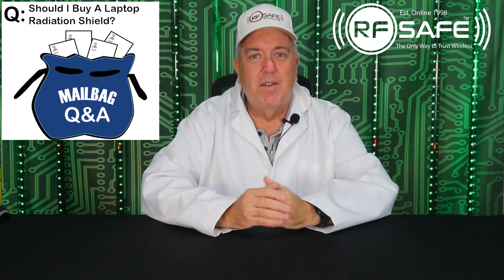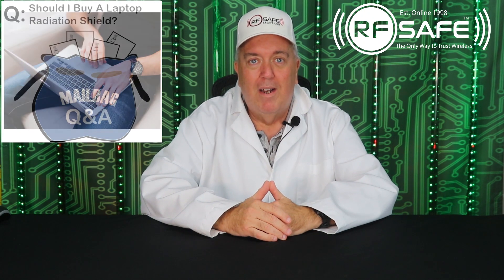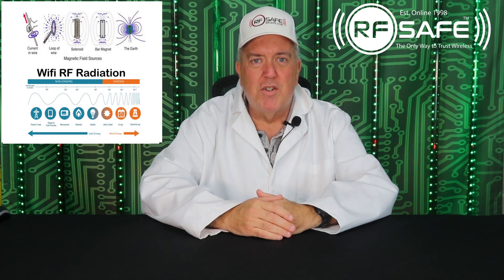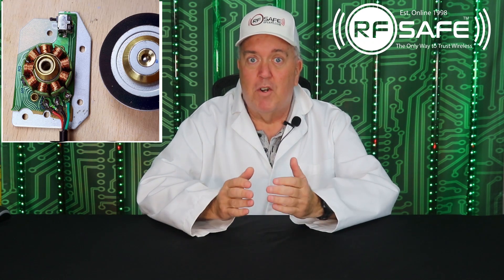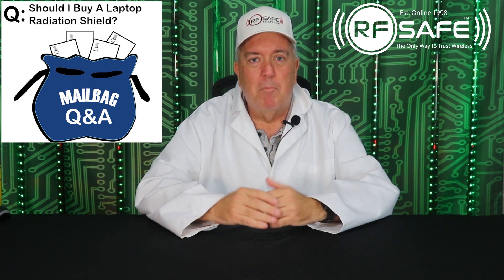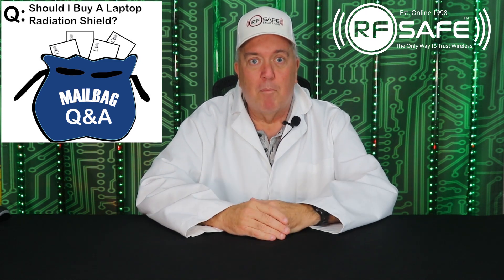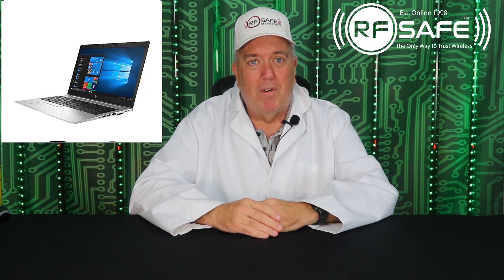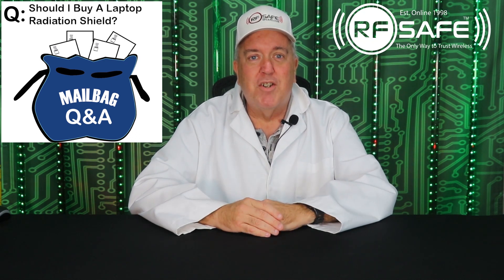Do Laptop Radiation Shields Really Work?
A fairly common question we get is whether or not it's necessary to have a radiation-protective shield for your laptop, and why RF Safe hasn't offered one in over 20 years even though we were the first to make them in the late 1990s. It’s a good question, and the answer may surprise you.

First of all, calling these computers laptops is a bad thing, as they should never be used on your lap when possible to avoid this.